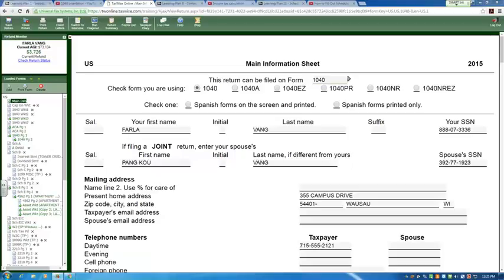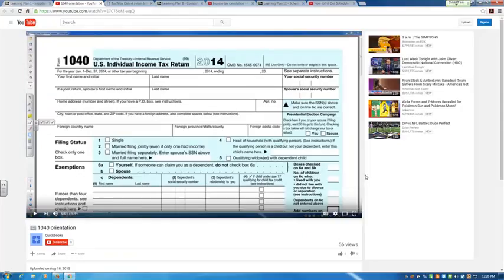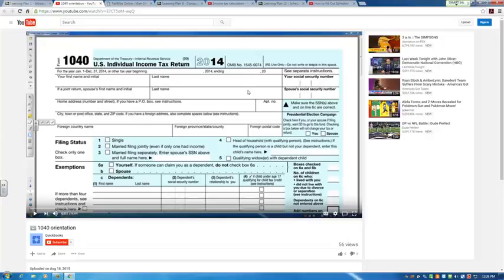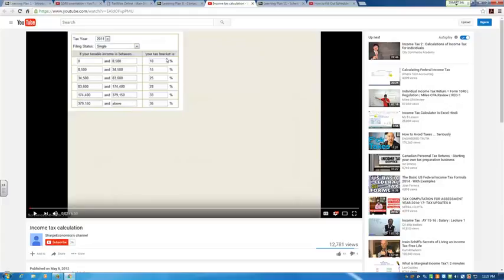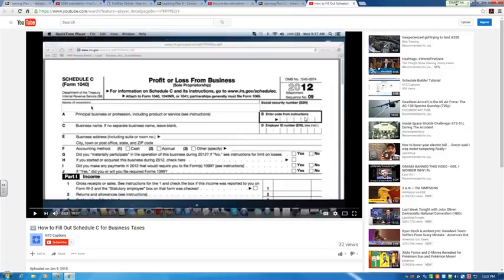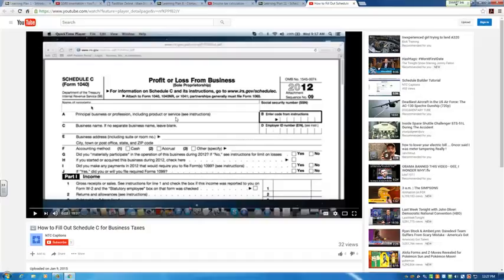Forms In Class years